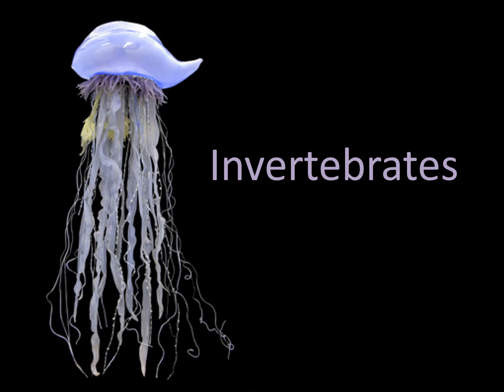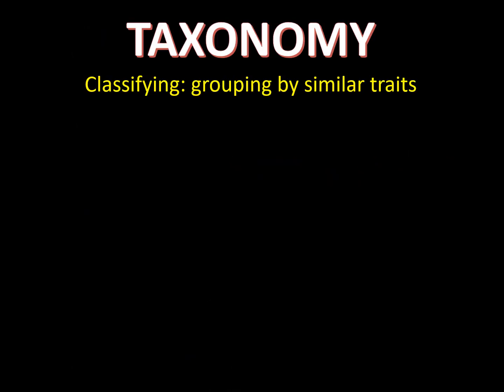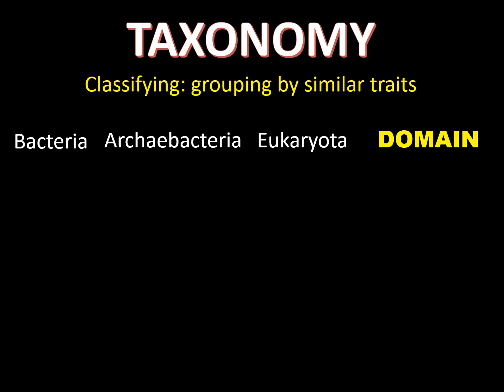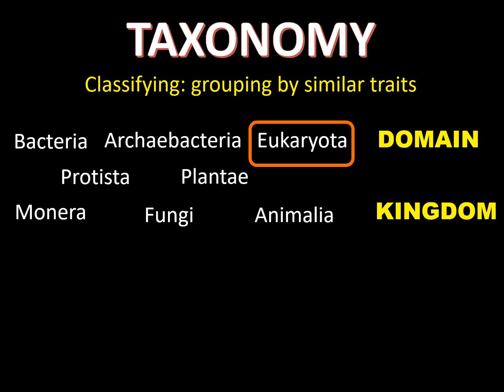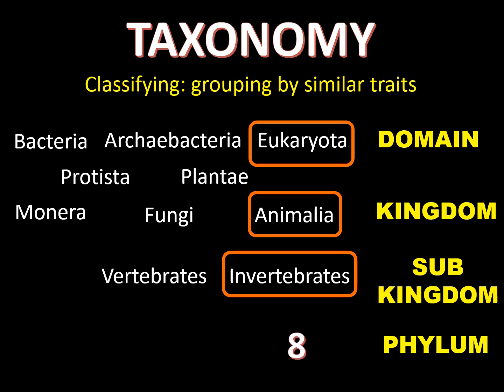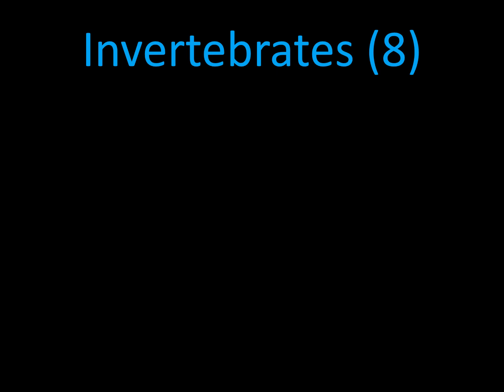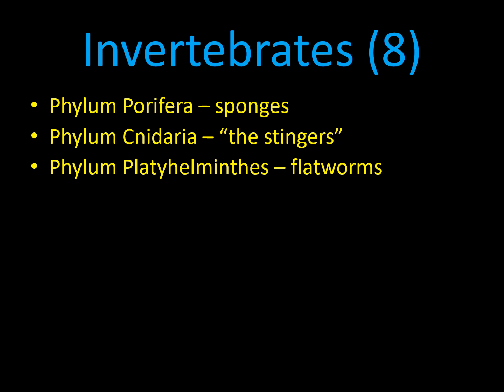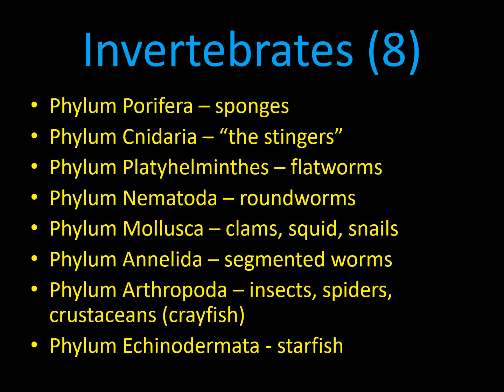Lesson 2 Invertebrates A